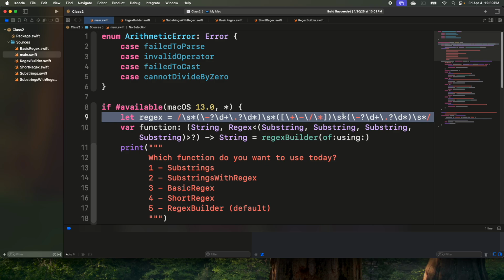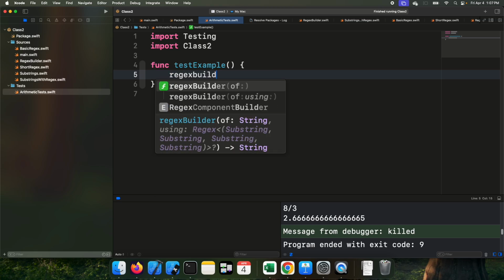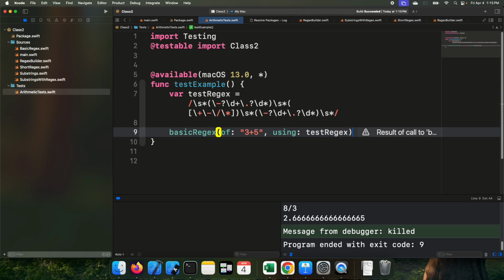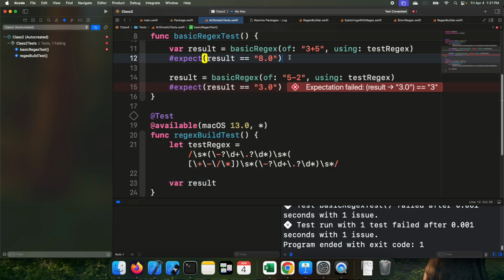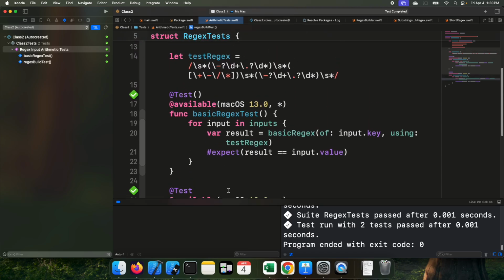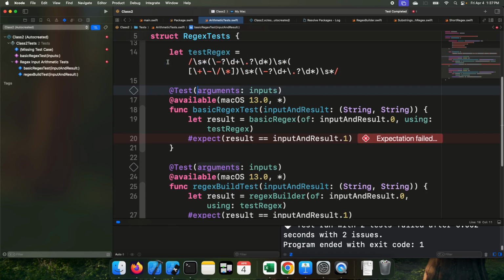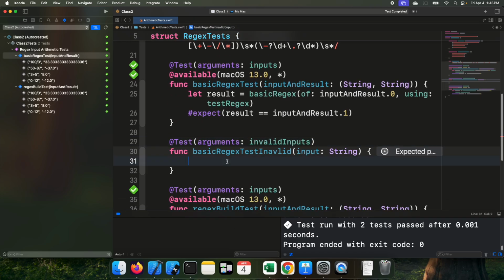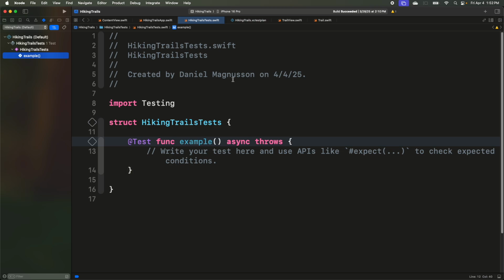Spring 2025 Class 12 Part 2: Swift Testing Framework